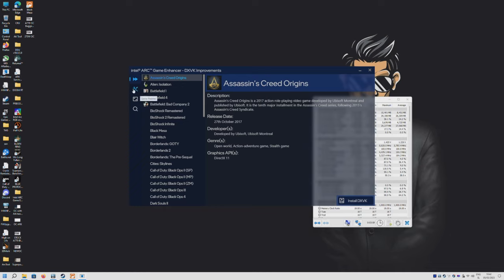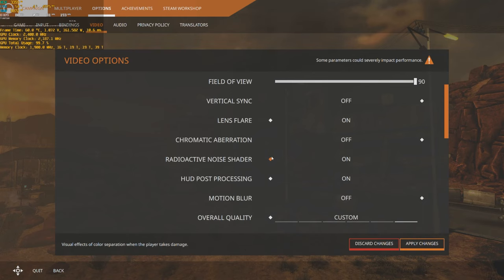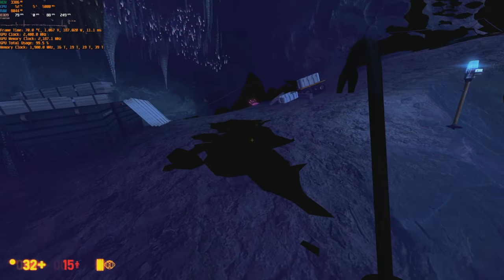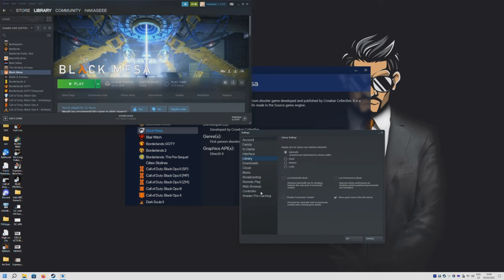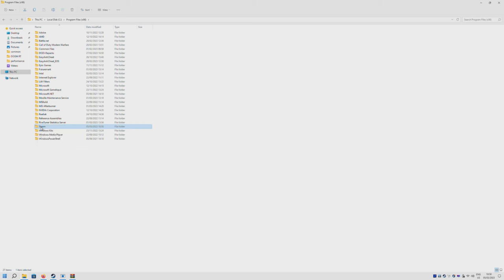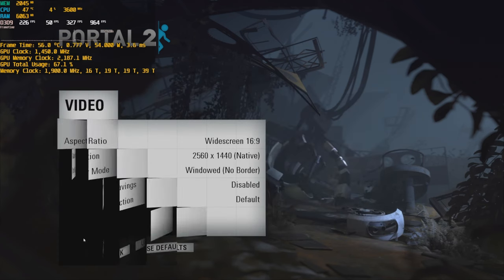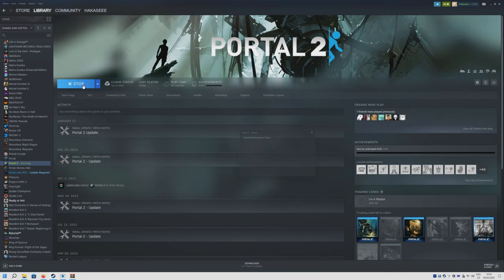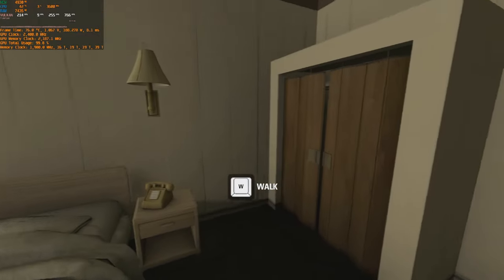Intel ARC Game Enhancer - Does it work? What does it do? Boost FPS in older DX9/DX10 titles?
In this video, we take a closer look at Intel ARC Game Enhancer, a program developed by JamesCJ60 that should help improve gaming performance on Intel ARC graphics cards in older titles. The program is designed to work with older DirectX versions such as DirectX 9 and DirectX 10, as well as some DX11 titles should also benefit with it.

But does it really work, and what's the cost?

If you're experiencing performance issues with older games such as the ones listed in Intel Arc Game Enhancer on an Intel ARC graphics card, this video will help you decide whether or not to give Intel ARC Game Enhancer a try.

For now what Intel Arc Game Enhancer does, is a easy solution to install DXVK for the games that are supported.

You can also try DXVK that aren't listed in Game Enhancer for Intel Arc by downloading the latest version here:

Simple copy paste to the directory should make it work if the game likes this kind of implementation. I will be making a more detailed video on this in the future.

Timetables:
0:00 - Testing Black Mesa w/ Intel Arc Game Enhancer
5:10 - Installing Intel Arc Game Enhancer on BM
5:50 - Testing Black Mesa with Intel Arc Game Enhancer
8:00 - Testing Portal 2 w/ Intel Arc Game Enhancer
10:00 - Testing Portal 2 with Intel Arc Game Enhancer (DXVK)
11:55 - Subscribe for more ;)

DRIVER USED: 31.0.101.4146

TEST BENCH SPECS:
GPU: Intel Arc A770 Limited Edition 16GB
CPU: AMD Ryzen 5950x - REBAR ON
RAM: 2x16 3600CL16 @ 3800CL16
MB: x570 Gigabyte Aorus Extreme